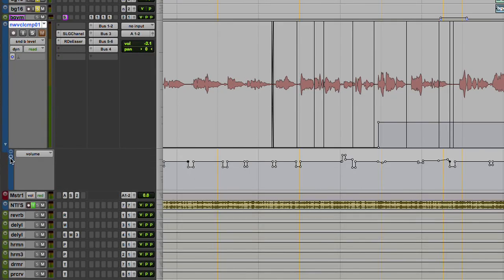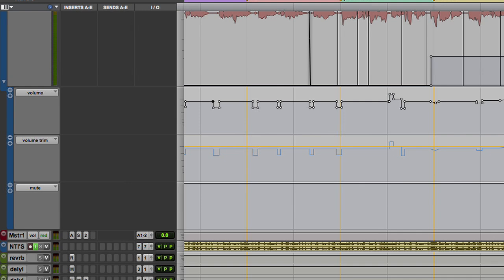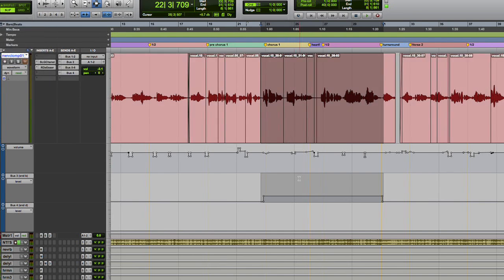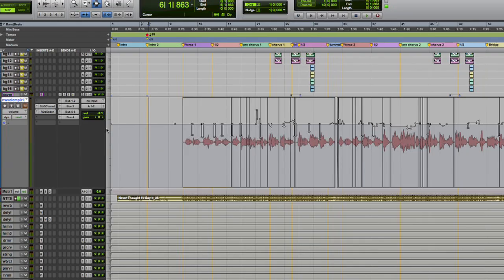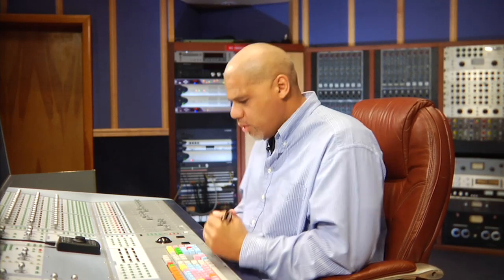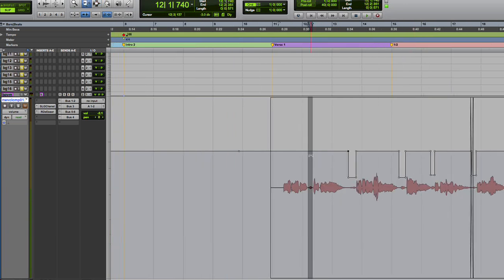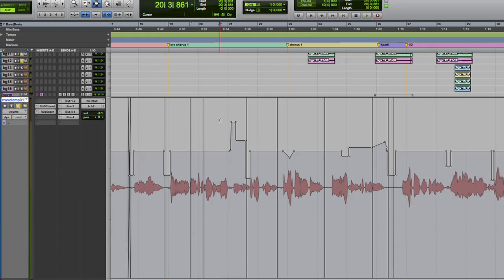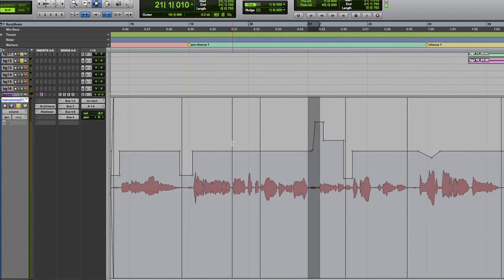Tony Shepperd • Master Class • 9 Vocal Automation